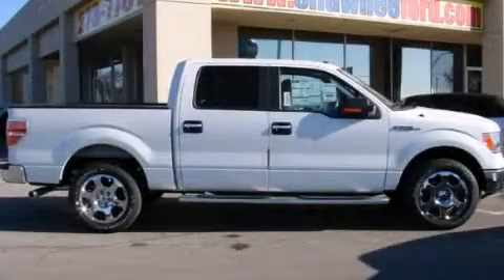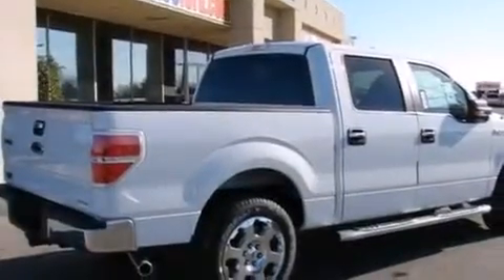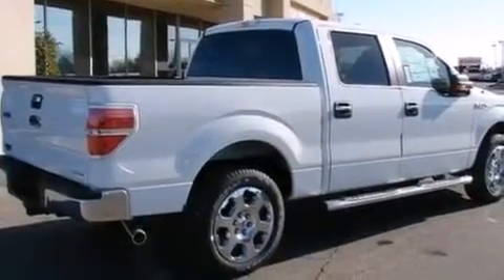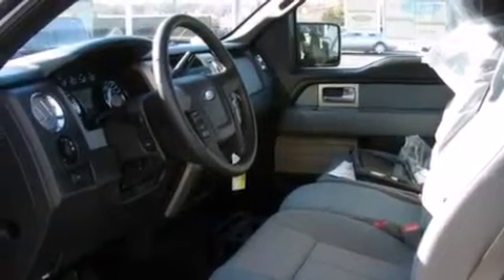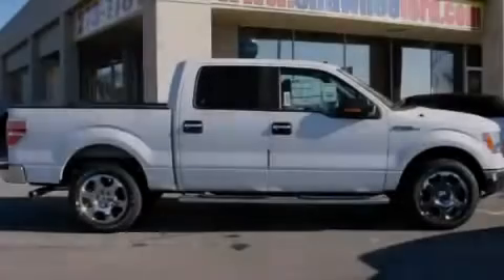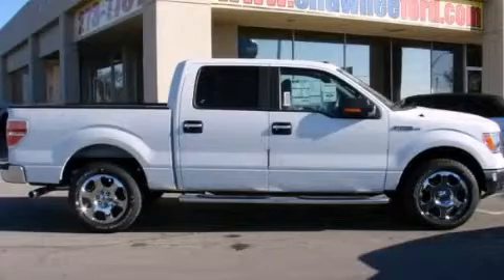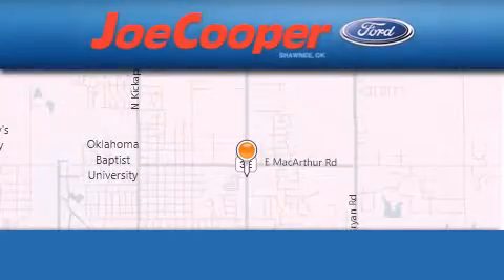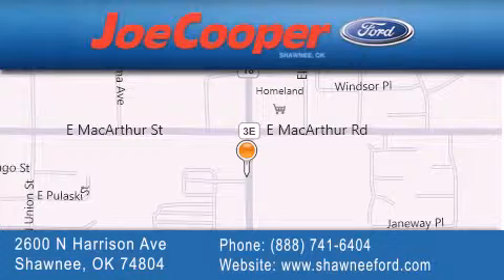2011 Ford F-150 Yukon OK 74804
Year : 2011
 Make : Ford
 Model : F-150
 Engine : 5.0L V8 FFV ENGINE
 Trans . : Automatic
 Exterior : White

 Interior : Gray
 Stock : BFA60767

 1780 Garth Brooks Blvd.